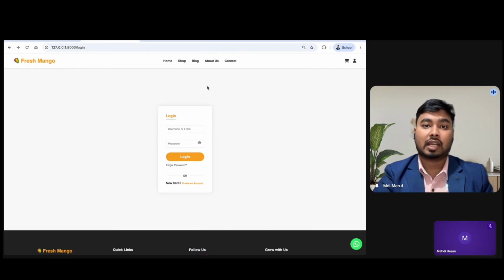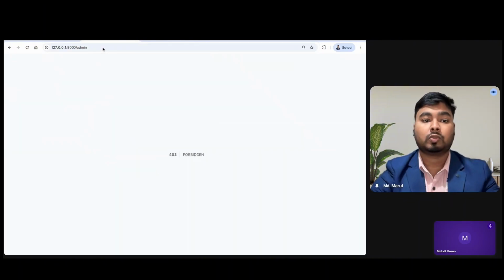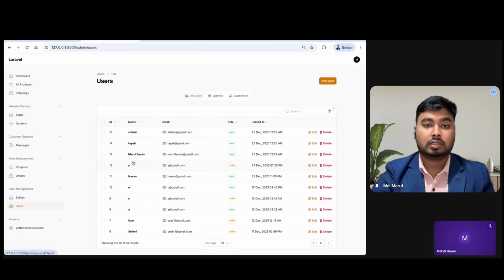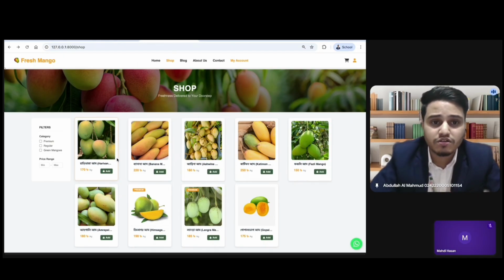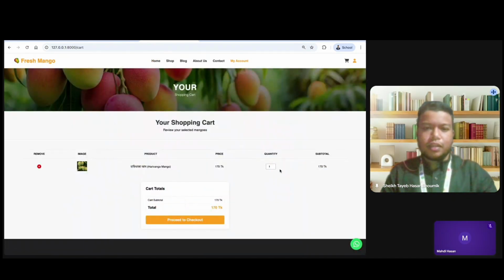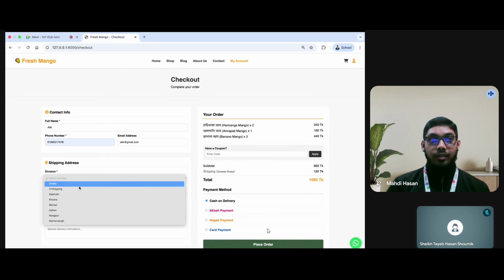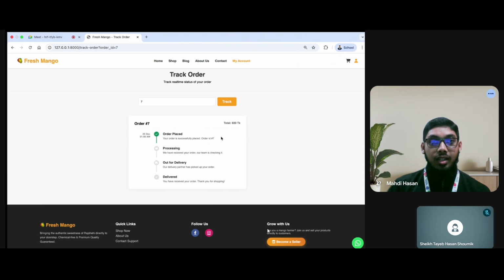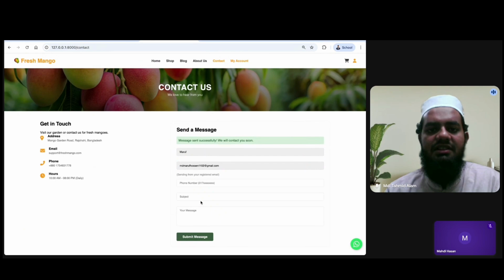Fresh Mango - Multi-Vendor E-commerce Platform 🥭 | Full Laravel Website Project Overview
Video Description:
Welcome to the official demonstration of Fresh Mango, a comprehensive Multi-Vendor E-commerce Ecosystem developed as our final lab project. This platform aims to digitize the agricultural supply chain by connecting mango farmers directly with consumers.

Project Overview: Fresh Mango focuses on modernizing the organic agro-product supply chain in Bangladesh. The system allows local farmers to register as vendors, manage their own shops, and sell chemical-free mangoes directly to customers. It features a robust Admin Panel for quality control and an automated commission system.

Key Features:

Multi-Vendor System: Separate panels for Admins, Sellers, and Customers.

Secure Authentication: Role-based access control with robust middleware.

Dynamic UX: AJAX-powered Shopping Cart and Checkout (No page reloads).

Admin Dashboard: Built with FilamentPHP v3 for advanced monitoring.

Order Management: Real-time order tracking and automated invoice generation.

Vendor Ecosystem: Seller registration, wallet management, and withdrawal system.